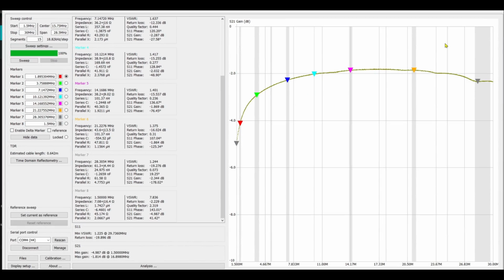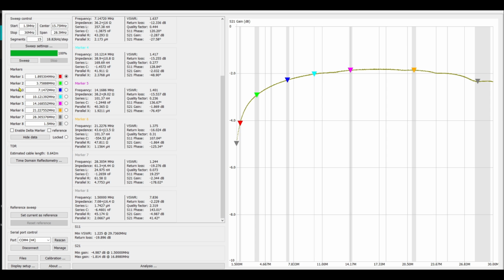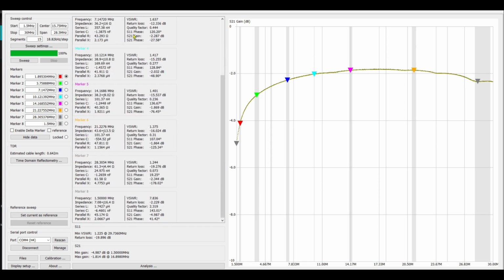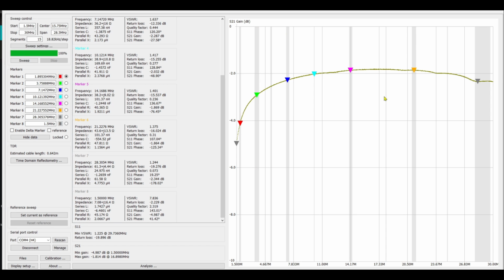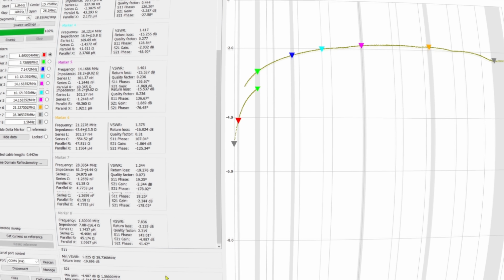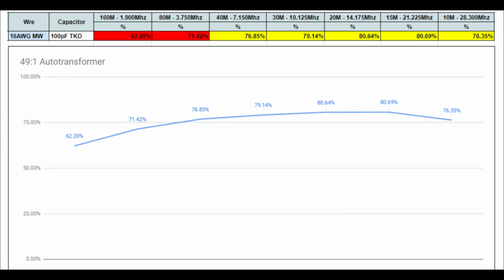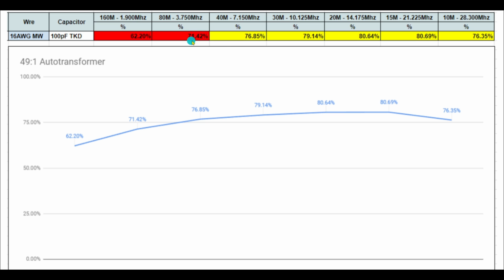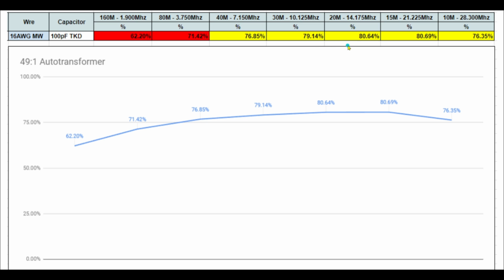Is the BEST End Fed Halfwave 49:1 the Autotransformer?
In this video, we explore the best 49:1 end fed halfwave autotransformer core for HF Ham Radio Antennas. Whether you're a seasoned ham radio operator or just starting with end fed antennas, choosing the right choice can significantly impact your signal quality and overall performance. We will discuss various options, comparing their features, benefits, and price points to help you make an informed decision.

Join us as we dive into the technical specifications, and performance tests autotransformer cores.

Cheap & quick PCB, 3D Printing, CNC machining, and fabrication services from PCBWay.